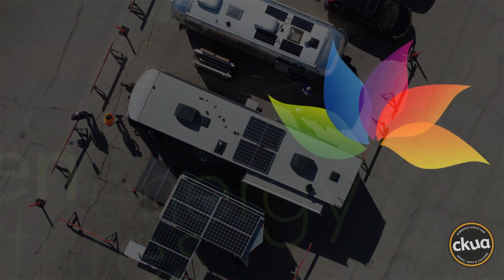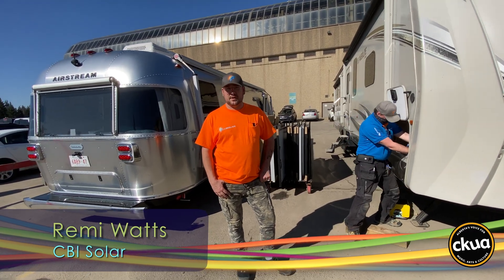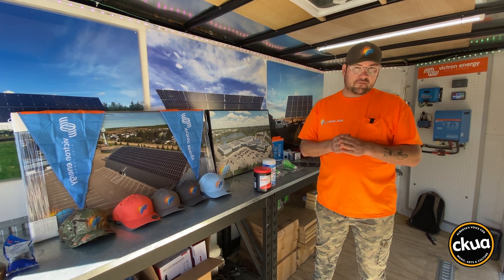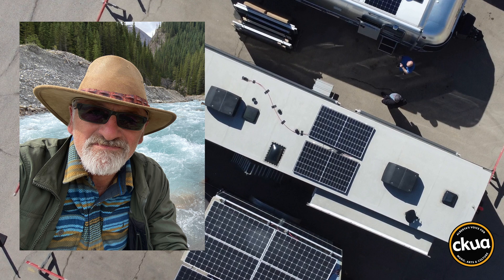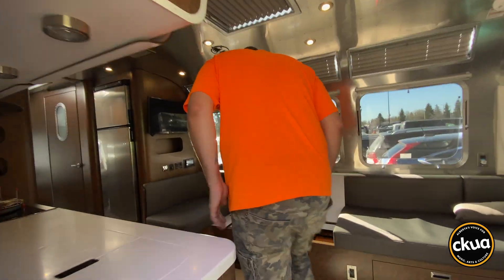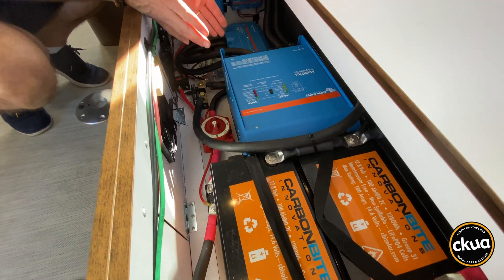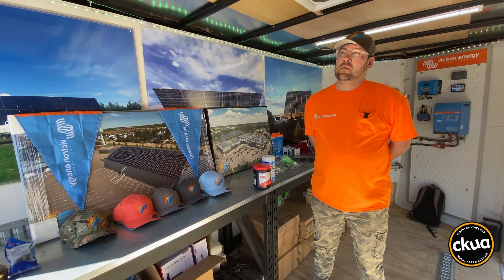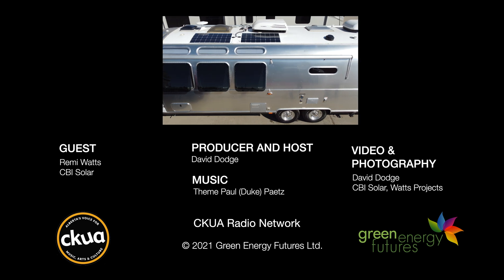Solar RVs - Business is booming for off-grid solar on wheels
There's a run on bicycles, cross-country skis, camping equipment and recreational vehicles these days. So perhaps it is no surprise that CBI Solar has seen a 10-fold increase in the business of installing solar systems on recreational vehicles (RVs). With campgrounds hard to book snowbirds and campers alike are investing between $2,000 and $20,000 in solar systems to go off-grid for days and weeks at a time on the road in their RVs. This week on Green Energy Futures CKUA Podcast we talk to Remi Watts of CBI Solar from Red Deer, Alberta.
GreenEnergyFutures.ca
Episode 285A